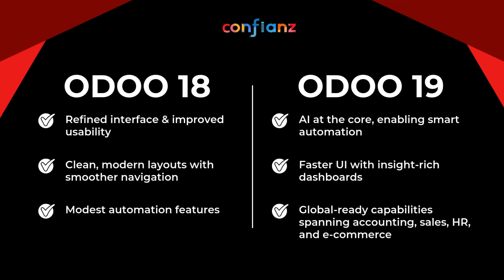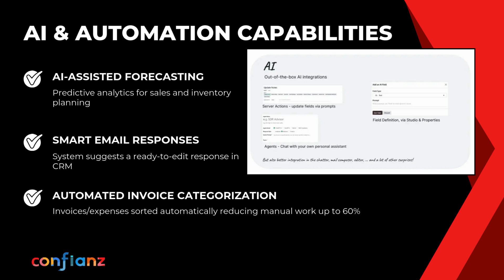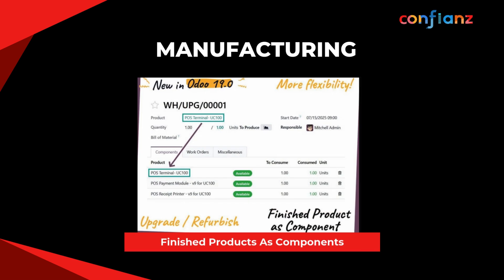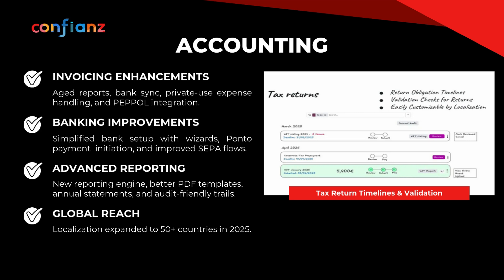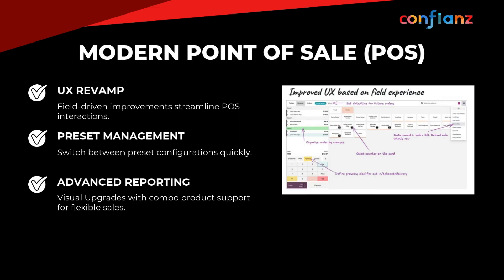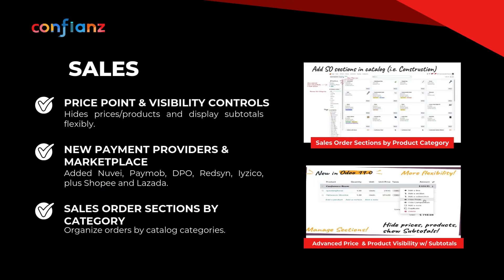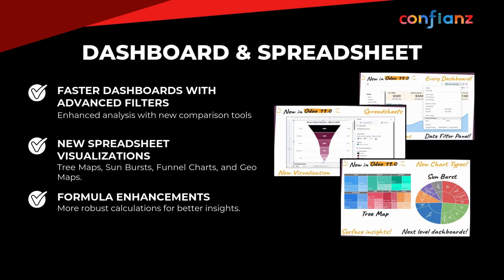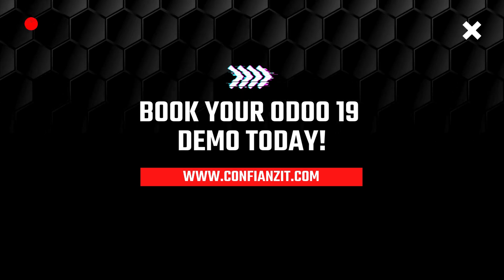Odoo 18 vs Odoo 19 What's New, Key Differences & Upgrade Guide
Compare Odoo 18 vs Odoo 19 to explore what’s new in the latest Odoo ERP release. Discover key differences, AI-powered automation, and why upgrading to Odoo 19 can transform your business operations.

Our office 🏢
Confianz Global Inc
5550 77 Center Dr #135, Charlotte,
NC 28217, United States